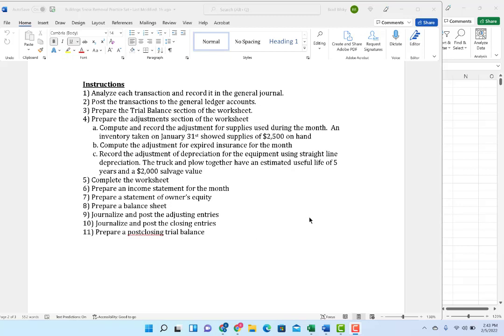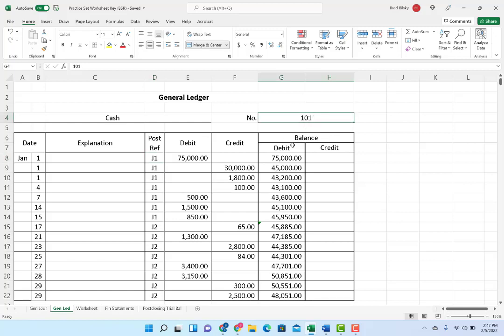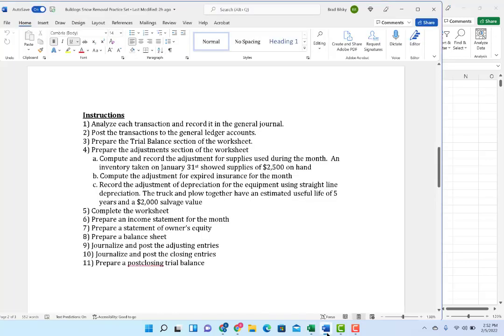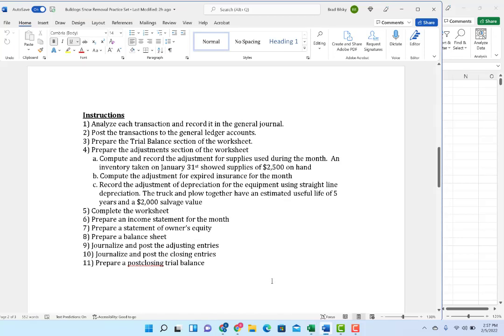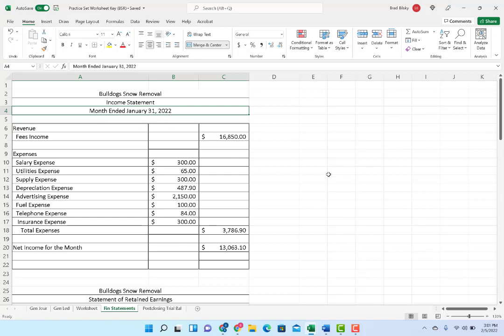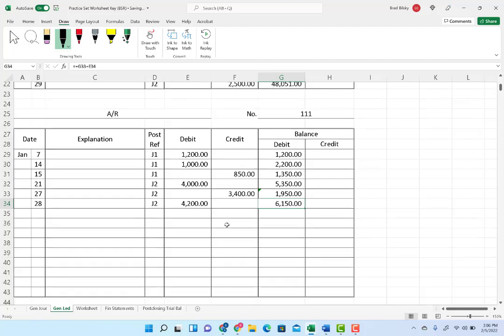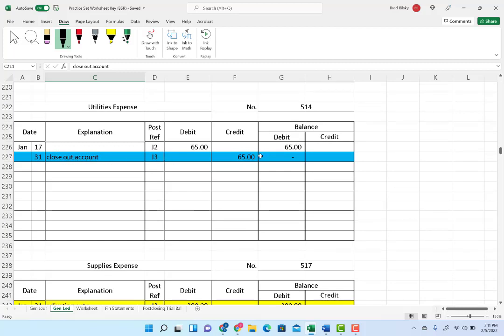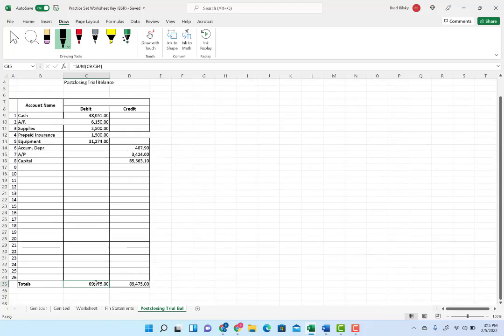Practice Set Review Video